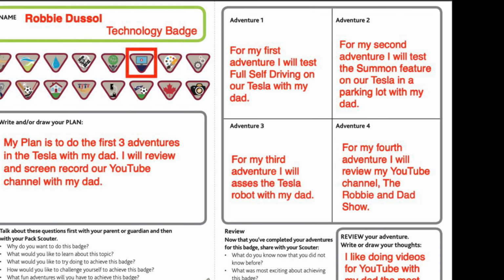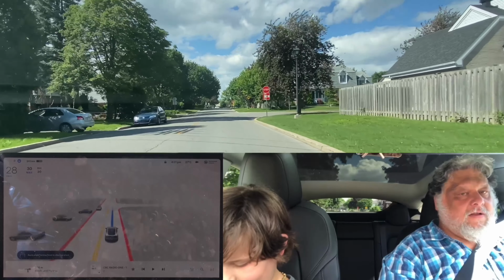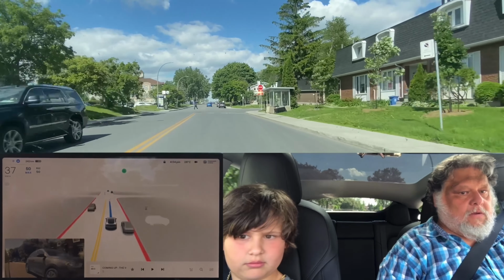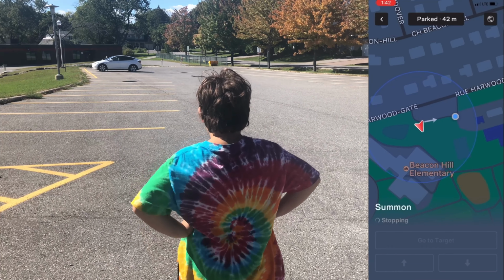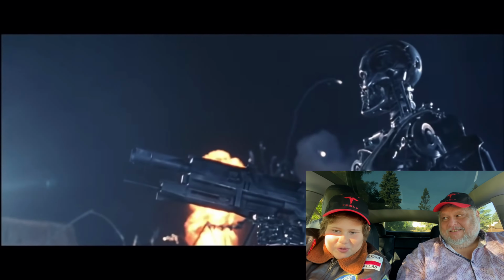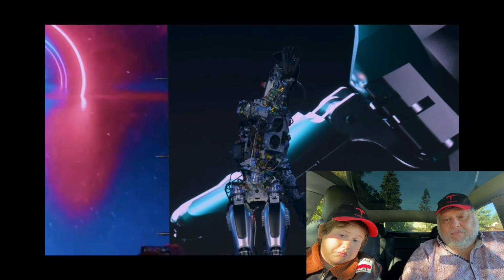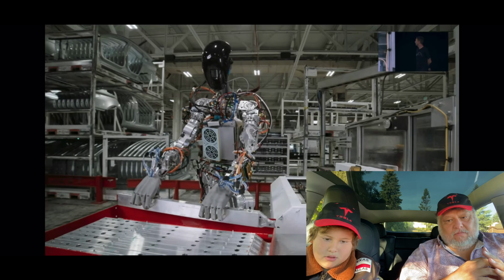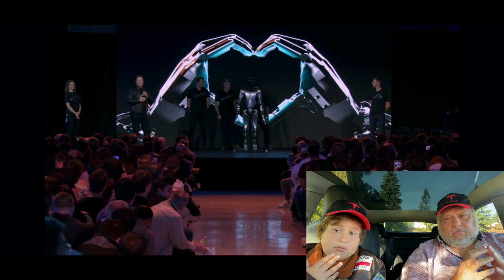Cub Scouts Canada Technology Badge